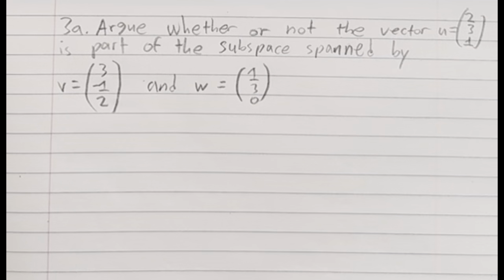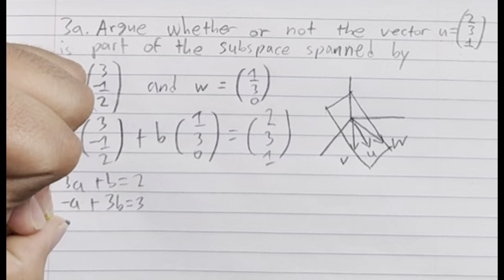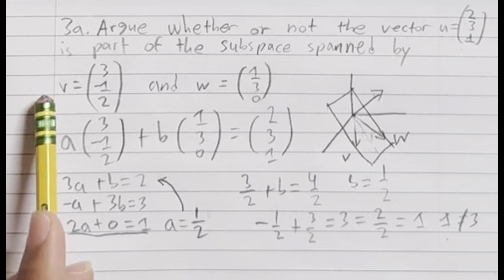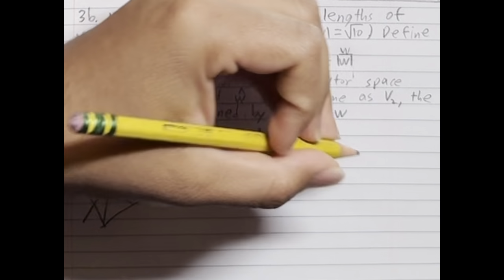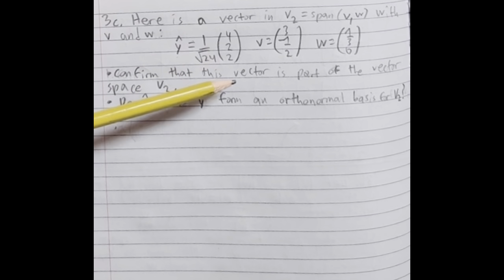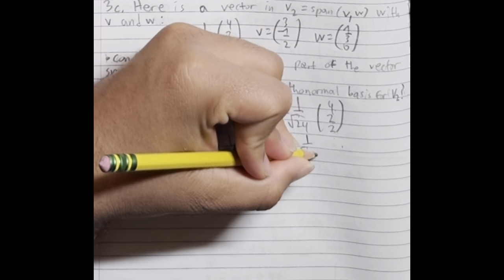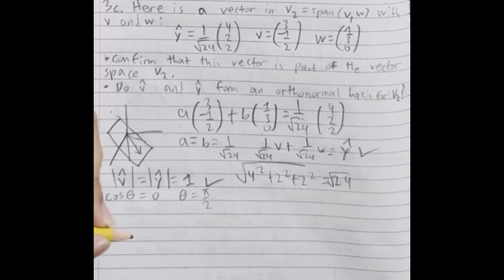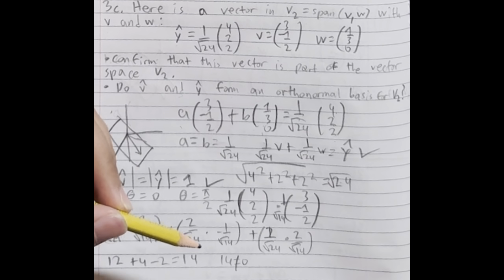Explainer Video 1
Explainer Video for Long Homework 1, Question 3.